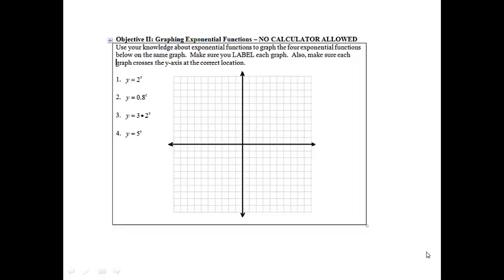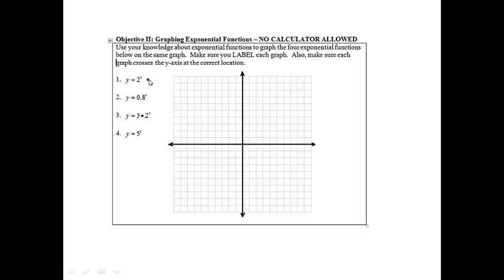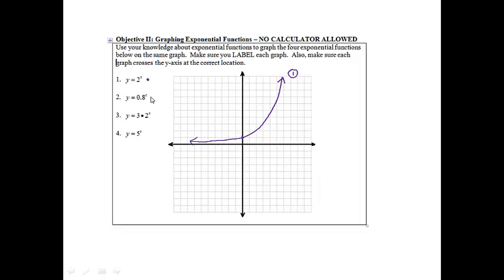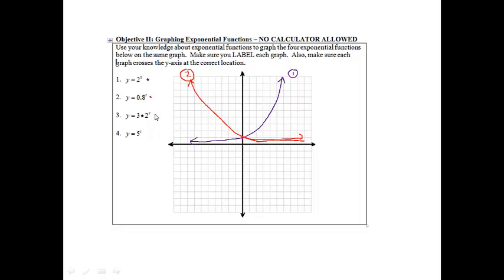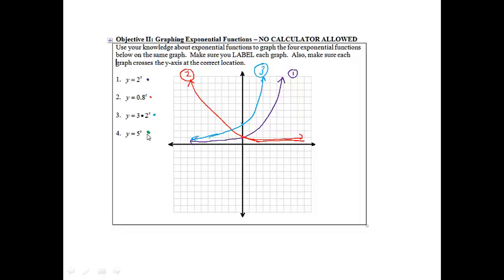Unit 7 Practice Test Objective II